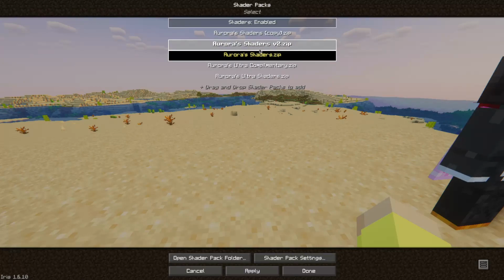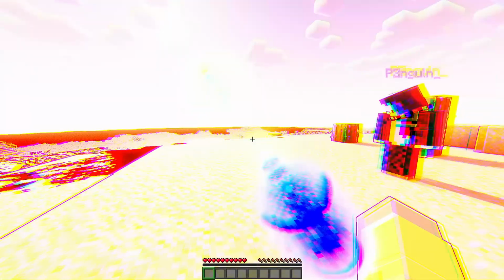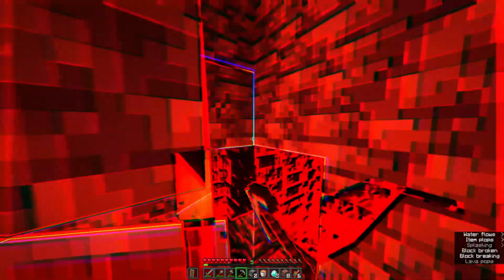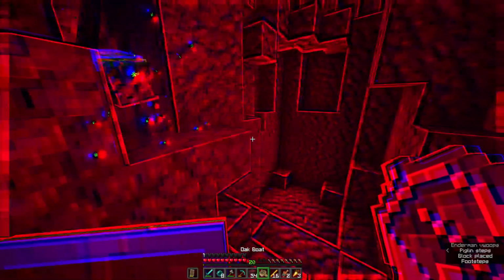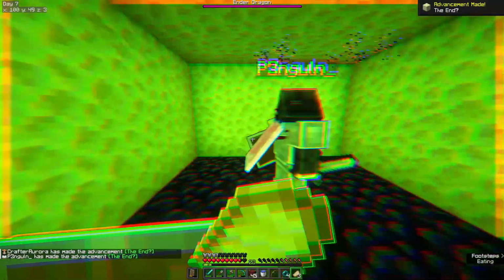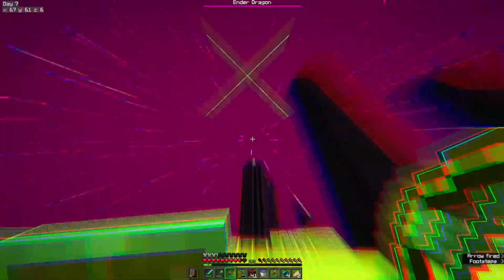My Friend vs. The Worst Minecraft Shaders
In today's video, I trolled my friends with the devious prank of the worst shaders ever seen in Minecraft.

Like, sub and watch to the end!
If you really wanna help out, leave the video on loop with the tab muted in the background while you go do other things. It generates tons of watch time, which helps the video in the algorithm.

If you wish to torture yourself just like we did, here are the shaders:

I have looked long and hard, and these are the only shaders I have ever seen that are meant to just look bad. I am awaiting my Guinness World Records recognition.

If this performs badly I will be sad.